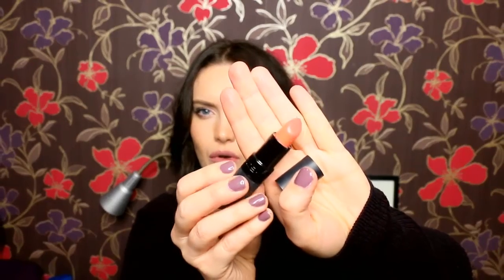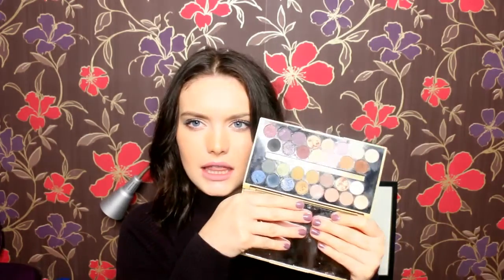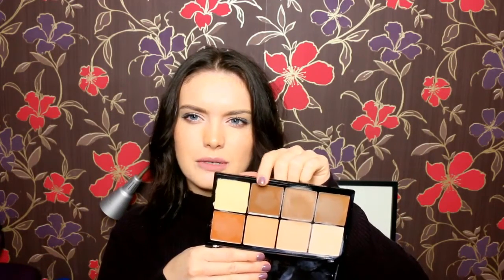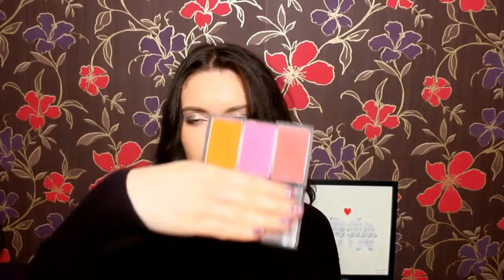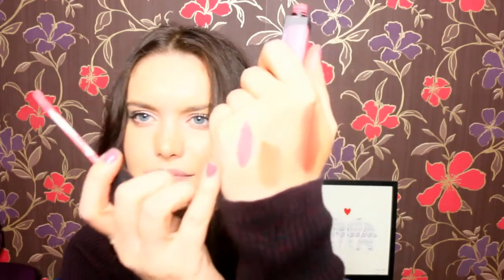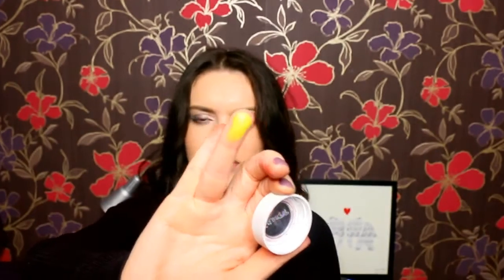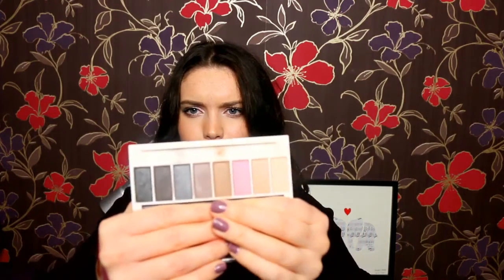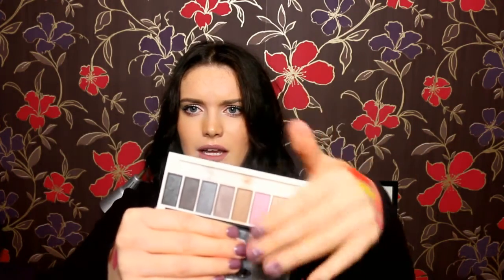My Top 6 Cruelty-Free Drugstore/Affordable Brands | BellaIzzy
GOSH
Velvet Touch Lipstick - 152 Mandarina

Kiko Milano
Blush Soft Touch blusher 04 - Can no longer get
605 lipstick - No longer available :(